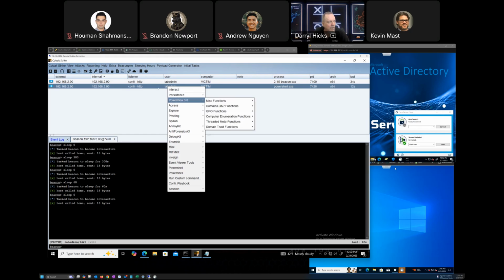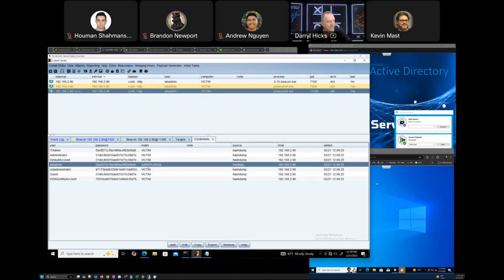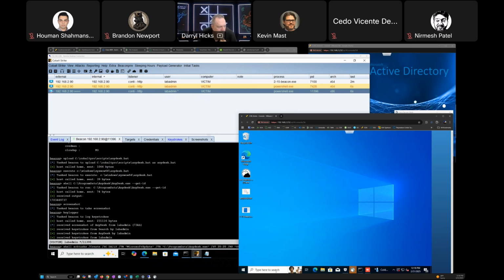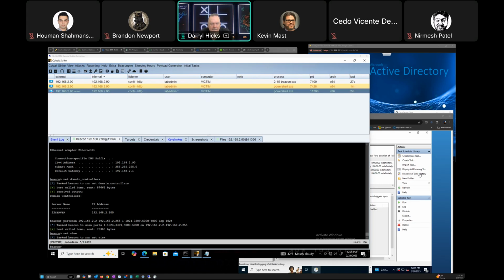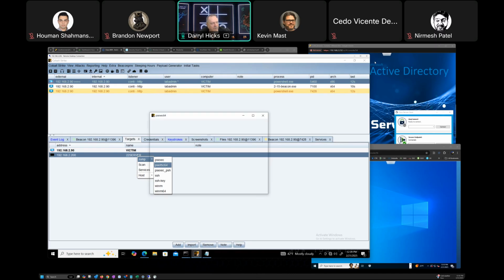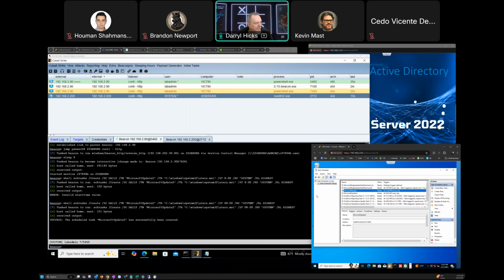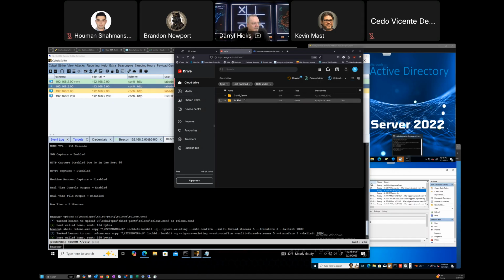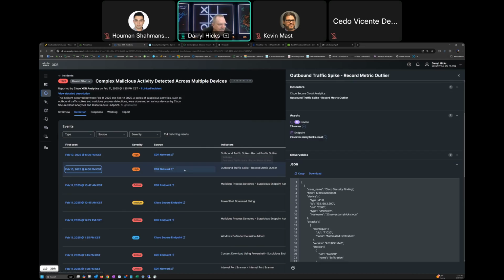Pentesting XDR 2 of 2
Demonstration of pentesting emulating a minimal escalation of ransomware attack using Cobalt Strike and Cisco XDR.